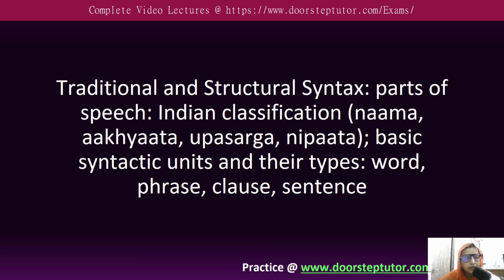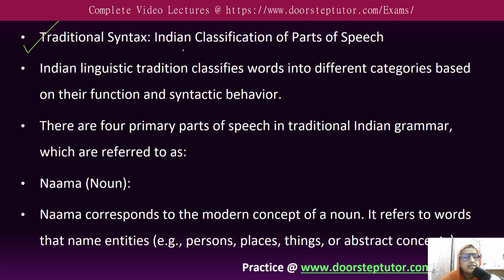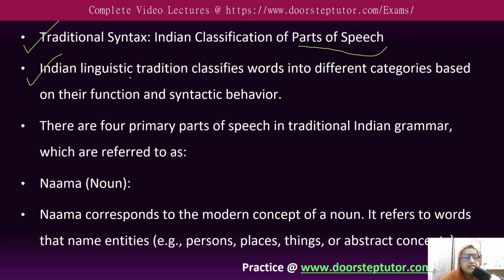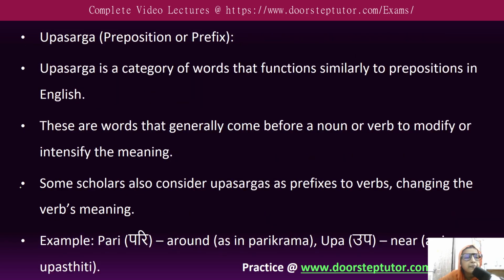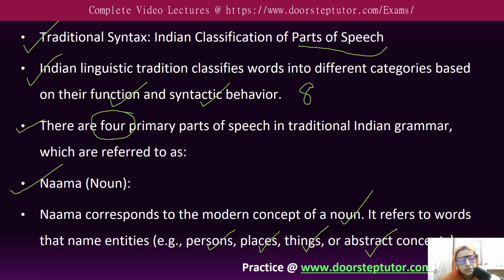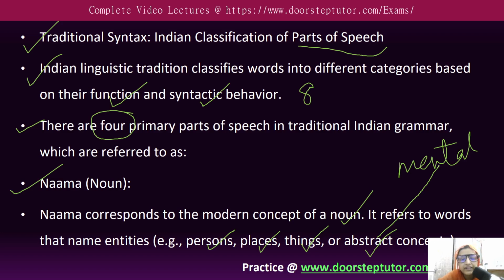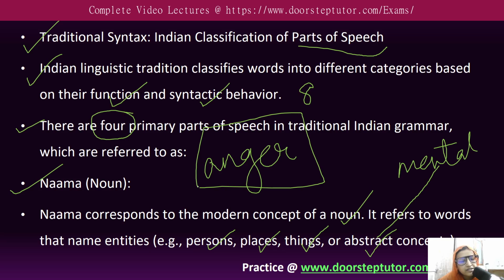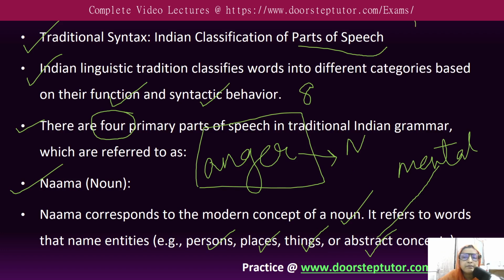Structural Syntax: Indian classification (naama, aakhyaata, upasarga, nipaata) UGC Linguistics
In-depth explanation of important UGC NET Linguistics concepts for your exam preparation.